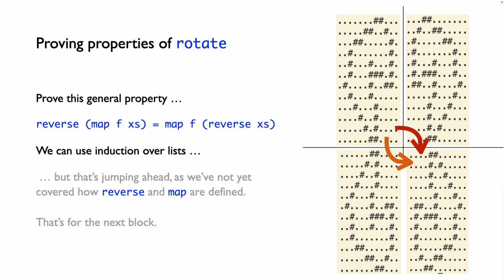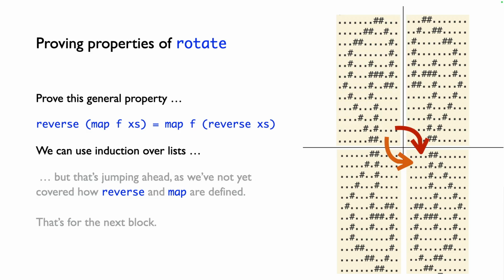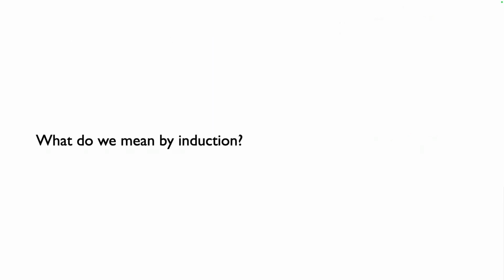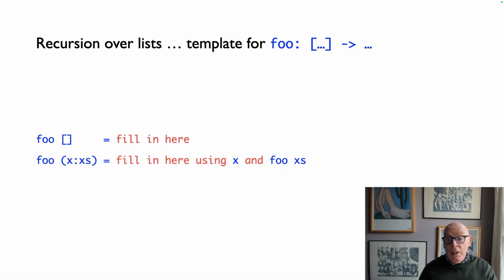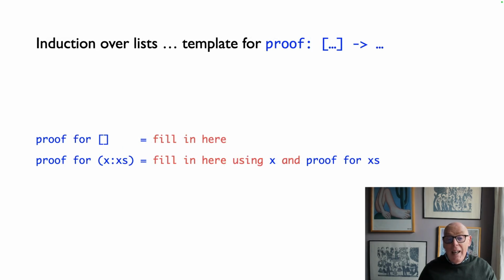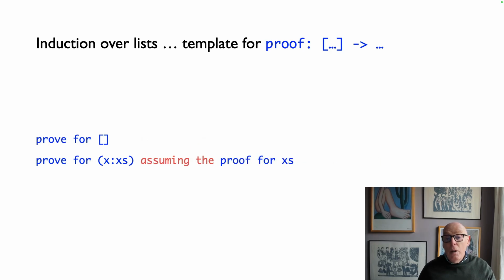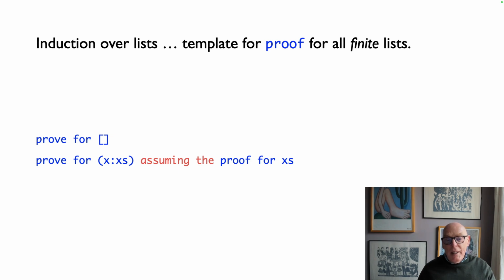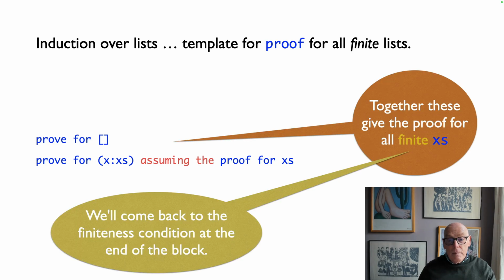Proof by induction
Proof by induction of properties of functions over lists.